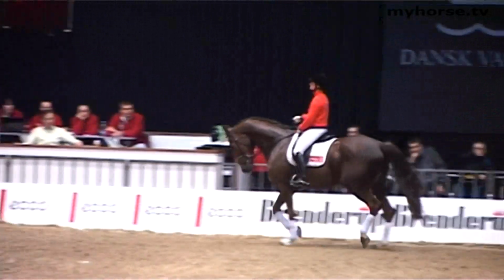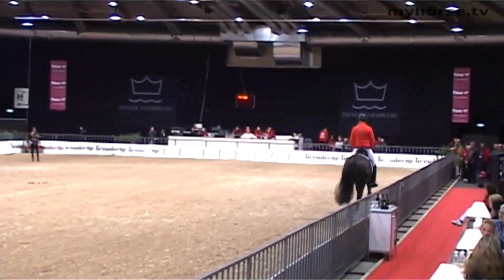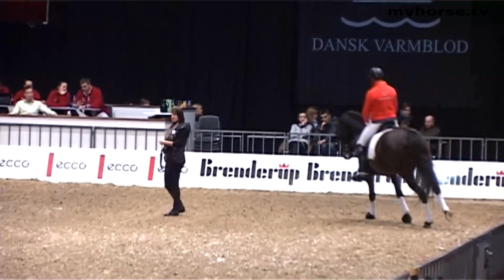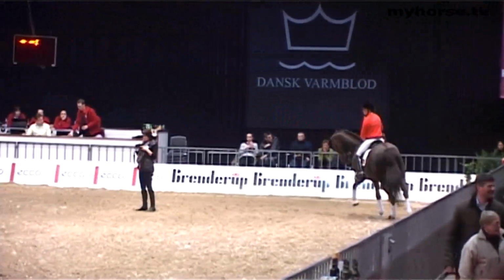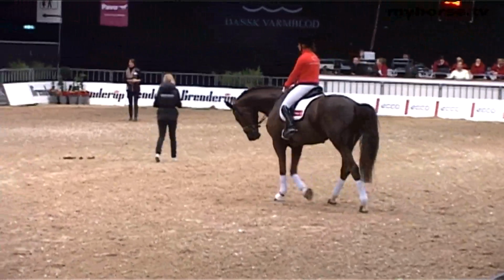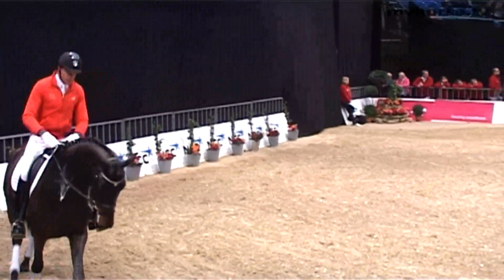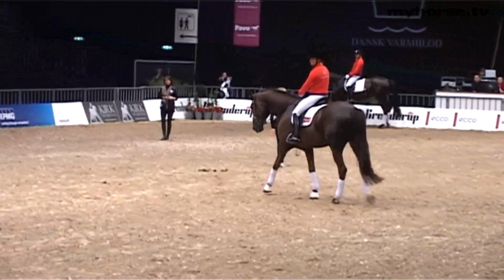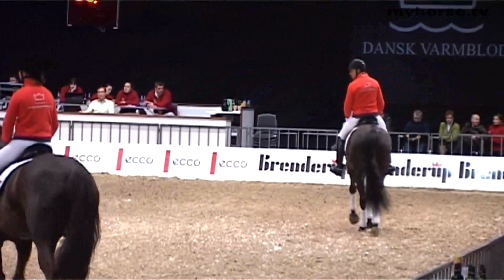Clinique - Edward Gal - 2010 - Part 2